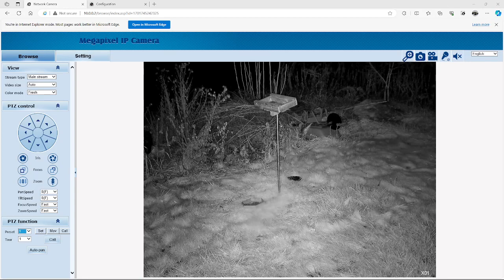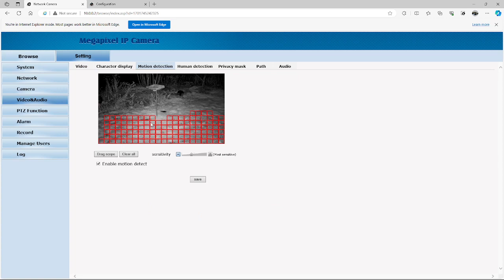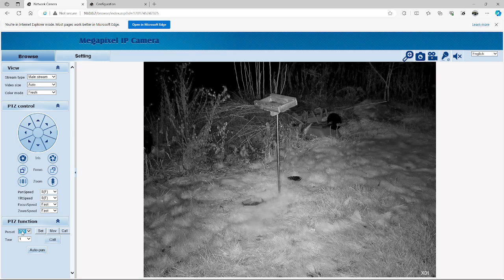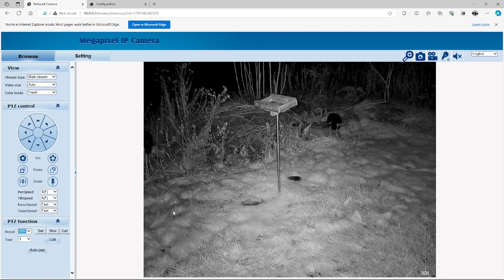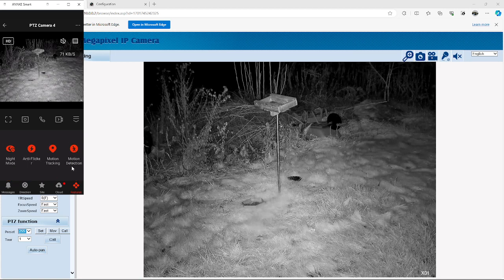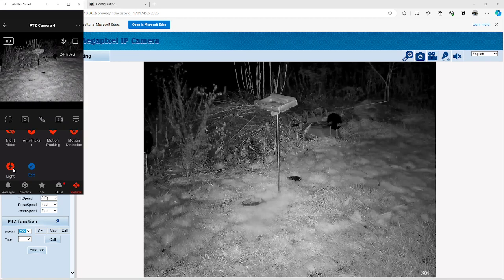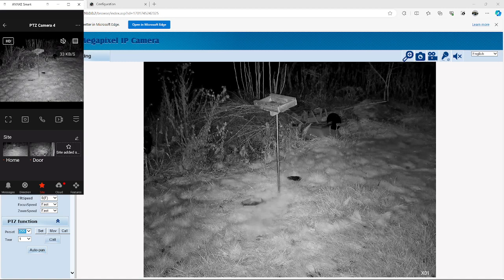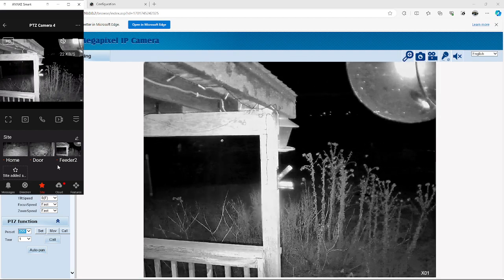Annke WZ500 20x PTZ camera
In this video I talk about my Annke PTZ camera and some of the issues I have had with it. I also point out in using the App that don't have much Docs about it how to setup Presets. I have had this for a while and even posted before to Annke some updates I wanted to see in the future Presets and Focus seeing at the time I wrote that I only knew about being ablet to zoom and pan and tilt. However was not told there was already a Preset area that can be setup in the app. So I cover that in this video where I show having 2 presets already setup and I setup a 3rd. One down fall with Presets however is that any added in the WebUI or even in the NVR that I have it connected to you can't access them presets with the app like you can with the Annke Vision app. This camera uses the Annke Smart app. If you have any comments or questions please leave them in the Comment section below or if you would like to see other features in this camera. Thank you